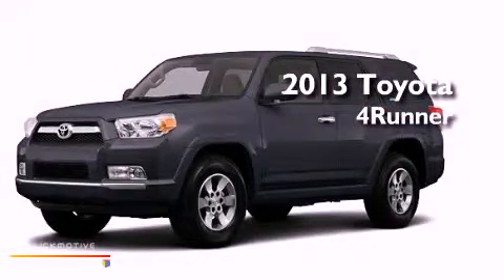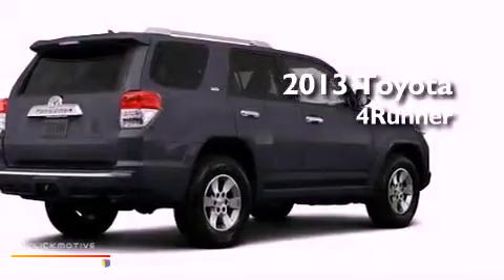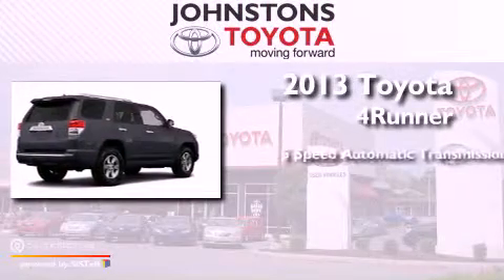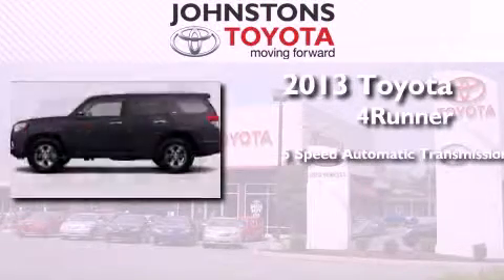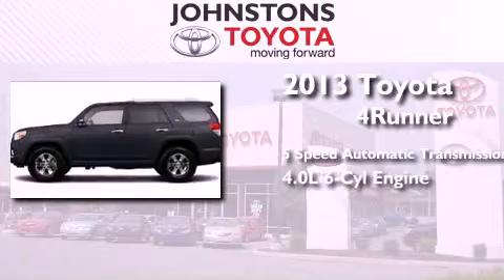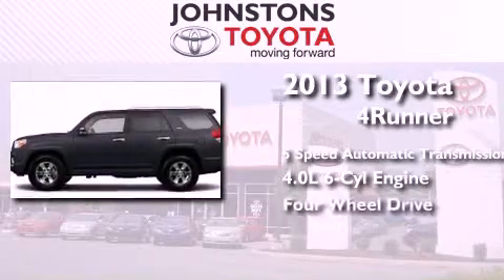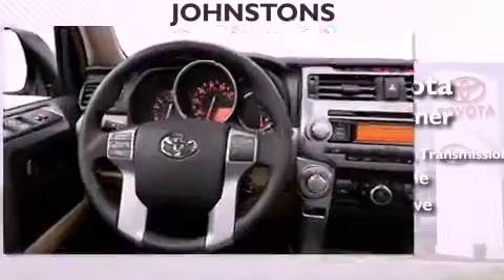2013 Toyota 4Runner New Hampton NY 10958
Year : 2013
 Make : Toyota
 Model : 4Runner
 Engine : Gas V6 4.0L/241
 Trans . : Automatic
 Exterior : LTGRAY
 Miles : 2
 Interior : Black/Graphite
 Stock : 131314